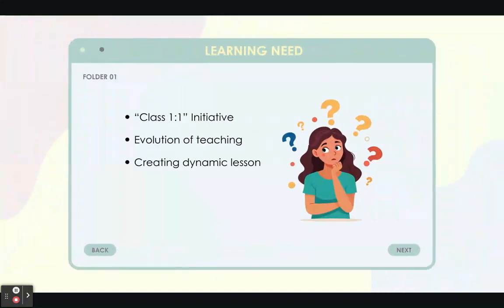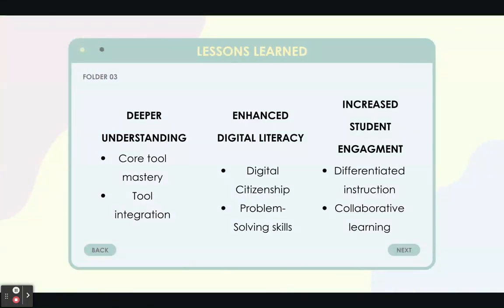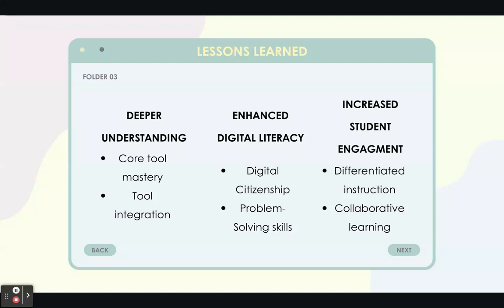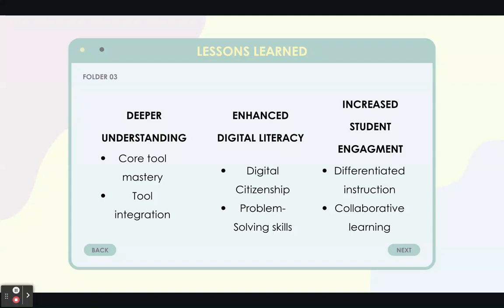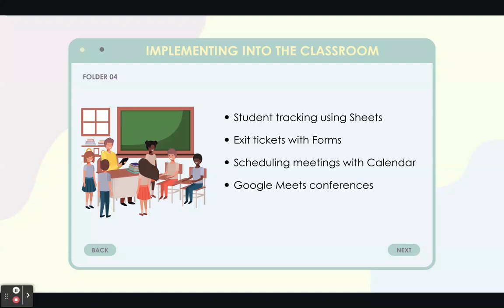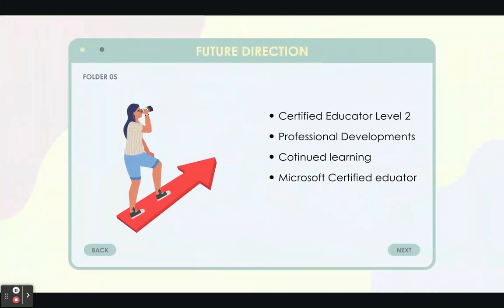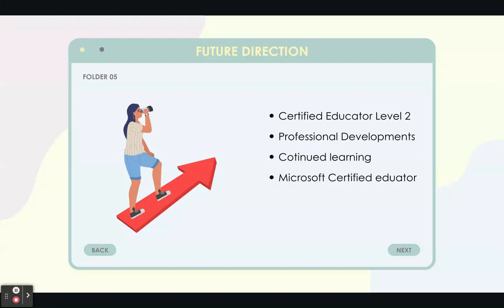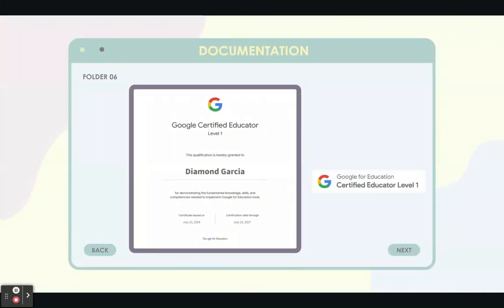Self-Directed Learning Journey Reflection